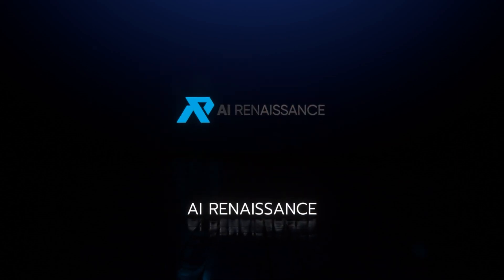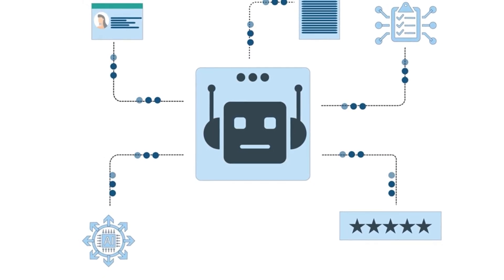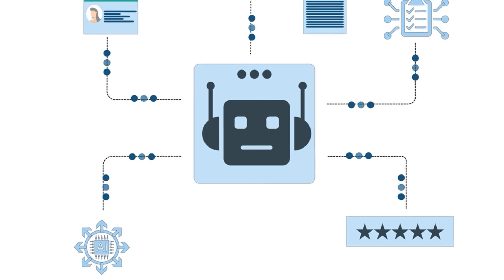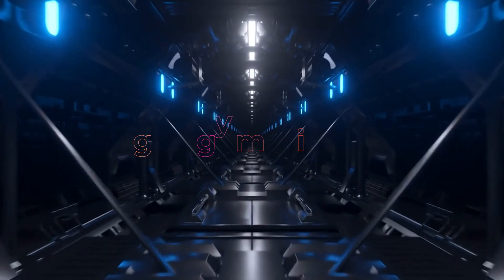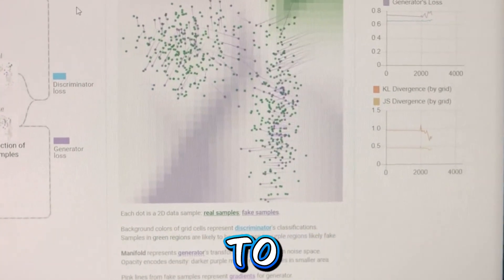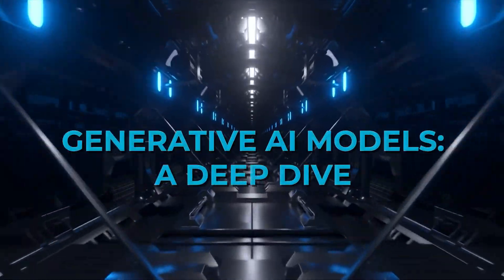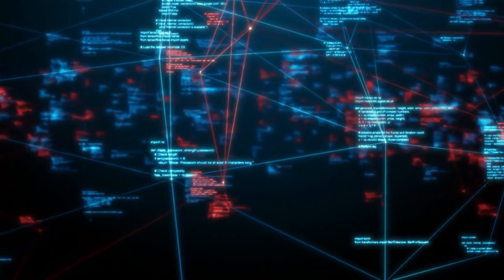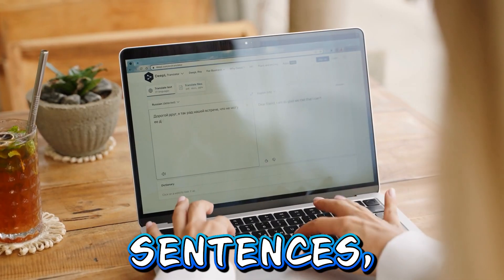Generative AI : Are we ready for this?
Curious about the behind the scenes of generative AI? In this video, we'll take a deep dive into the technology and process behind creating AI-generated content. From training the model to dealing with biases, I'll share everything you need to know about generative AI. Watch now to learn more about this fascinating technology!